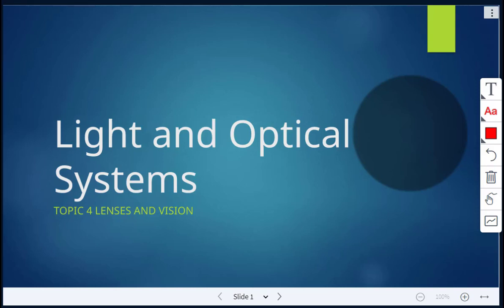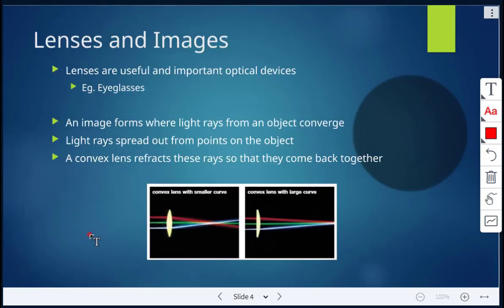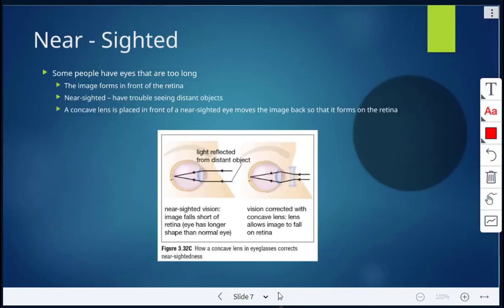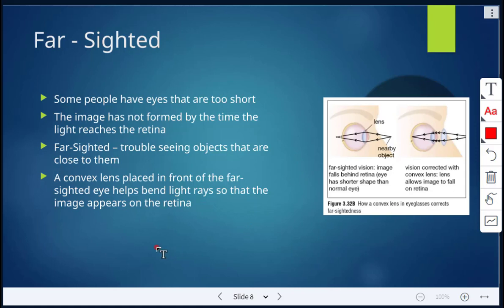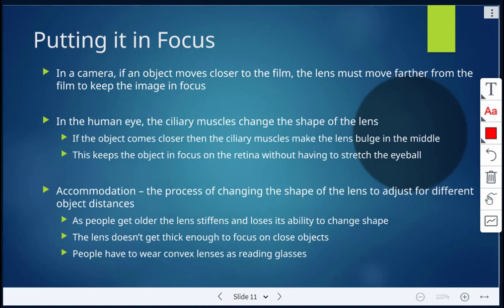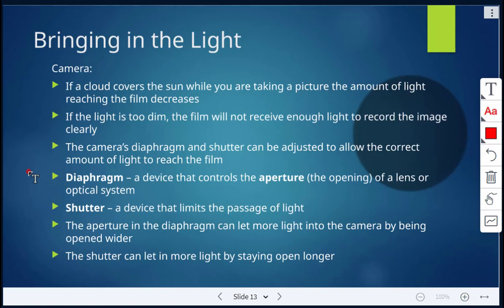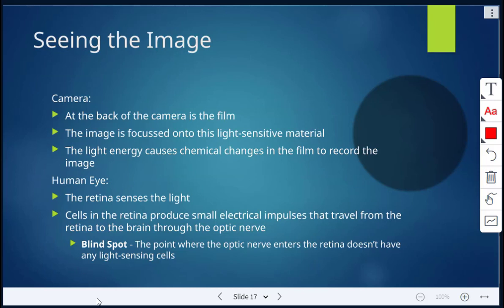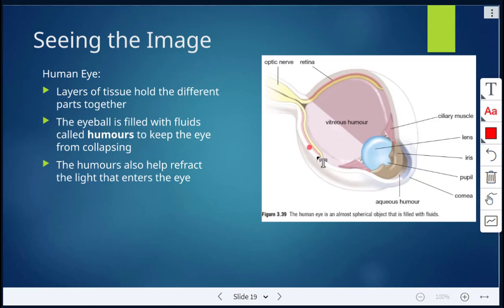Topic 4 Lenses and Vision